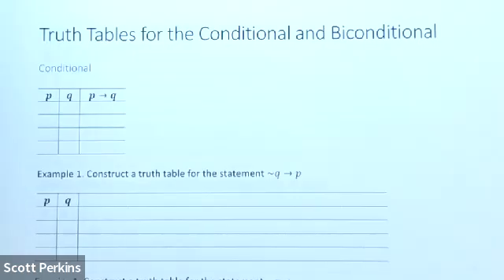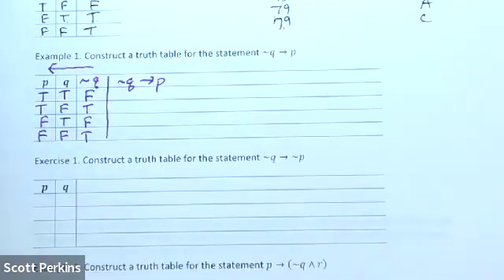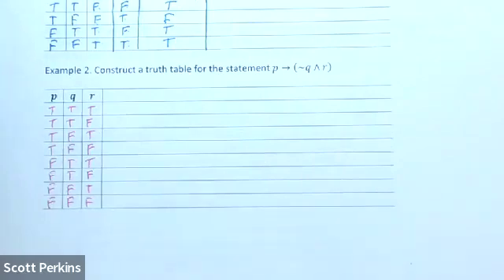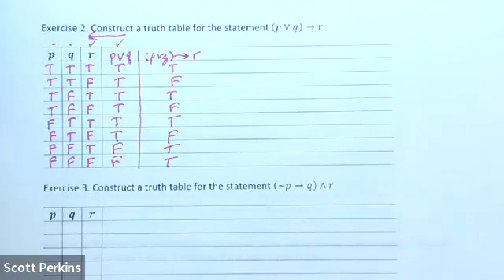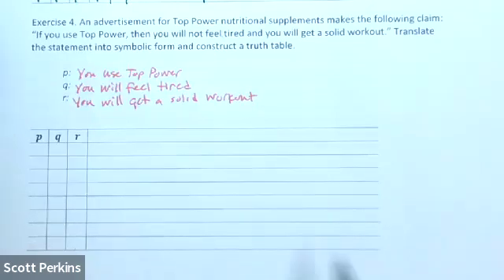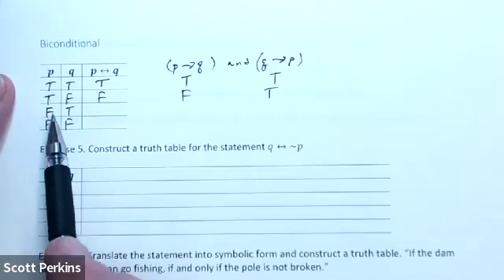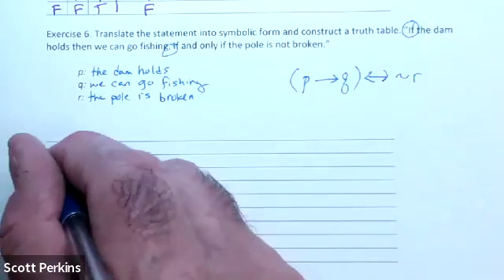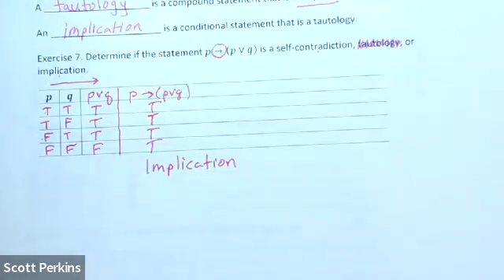Truth Tables for the Conditional and Biconditional (2025-1)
This video completes our discussion on truth tables. Here we present truth table facts involving the conditional and biconditional.